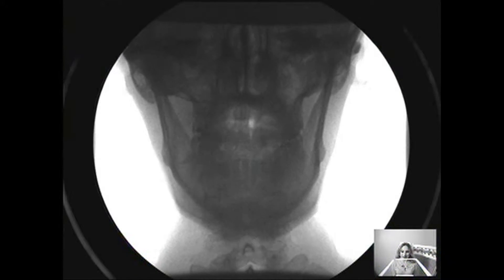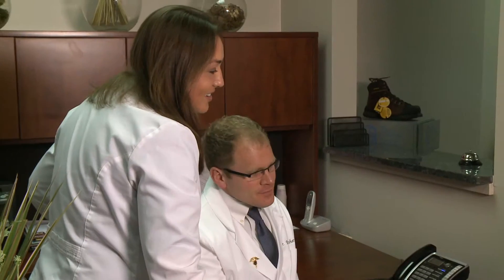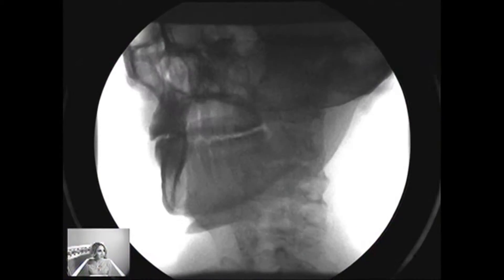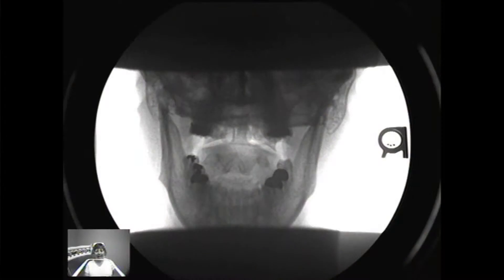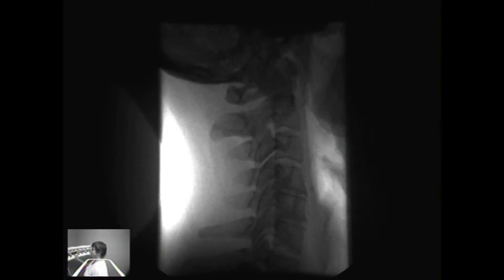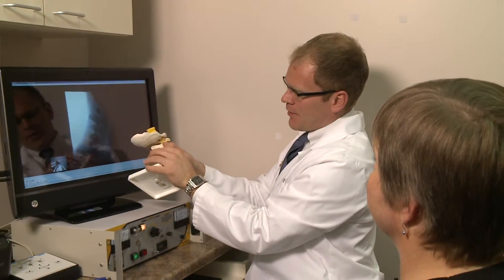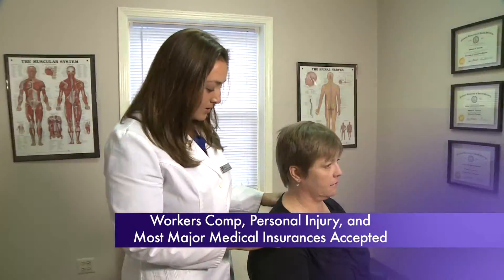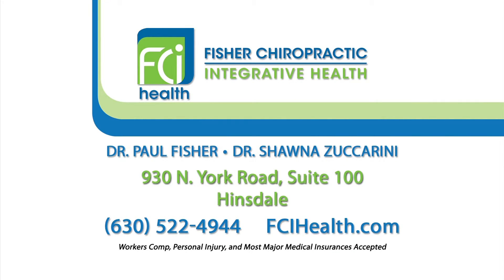LHC Fisher.mov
Living Healthy Chicago client vignette for a suburban chiropractic clinic.